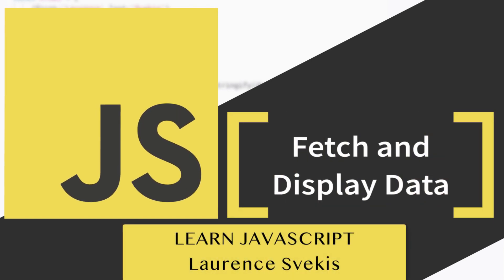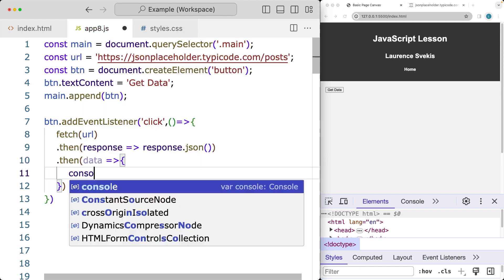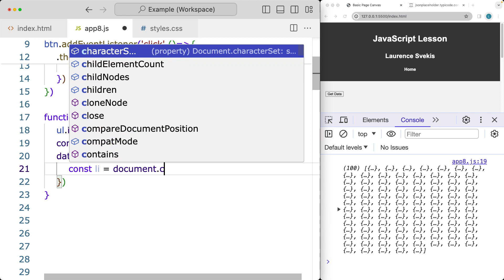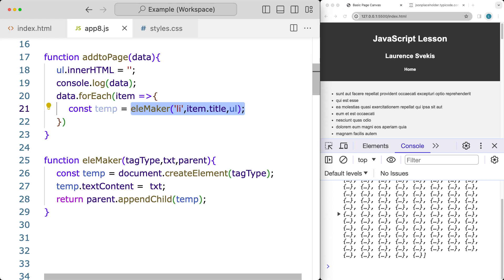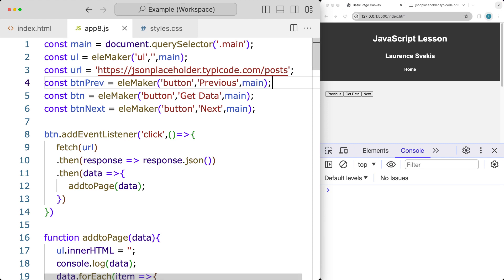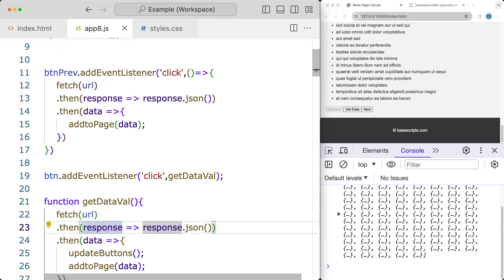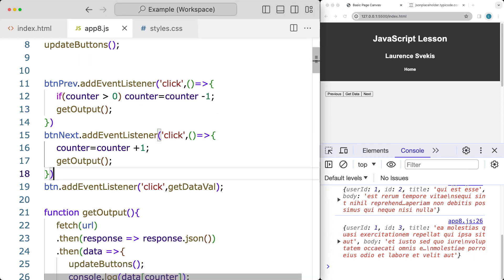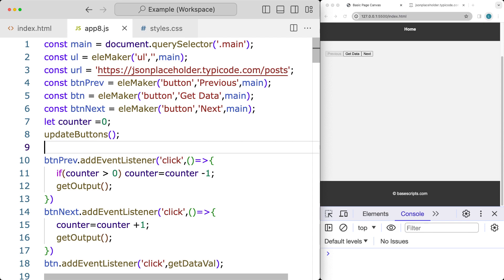How to Fetch and Display API Data with JavaScript - A Beginner's Guide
Dive into the world of APIs with our latest tutorial! Learn how to fetch data from a public API and display it in a list on your web page using JavaScript. This video covers everything from setting up your HTML to writing the JavaScript code for fetching and displaying data, including implementing basic pagination. Whether you're new to web development or looking to brush up on your skills, this tutorial offers a practical approach to working with APIs.